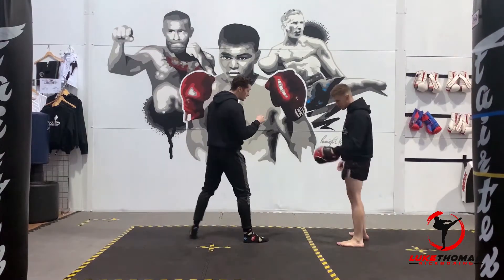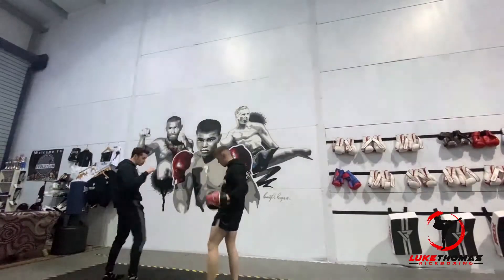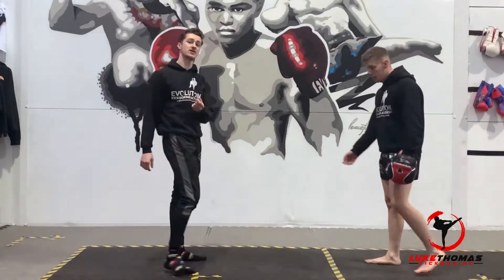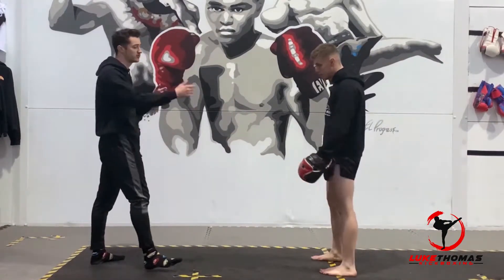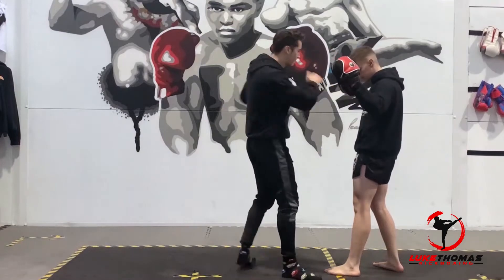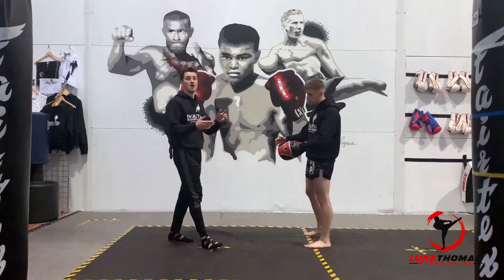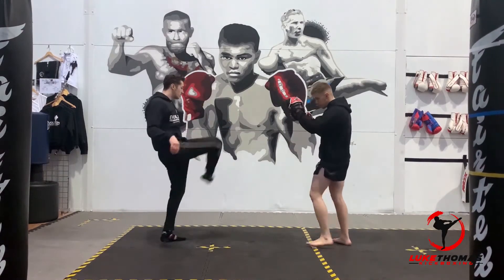How to Throw and Inside Crescent Kick | Kickboxing How To| Kickboxing Tutorial| No. 130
EQUIPMENT USED IN VIDEOS:

South Kickboxing Combinations
Southpaw Kickboxing
Southpaw Training
Southpaw Muay Thai
Southpaw Tutorial